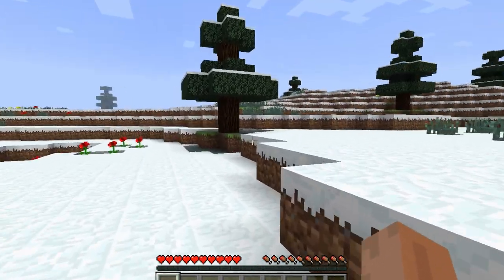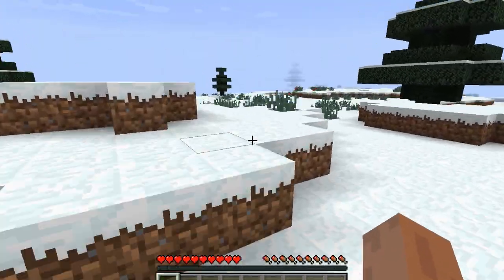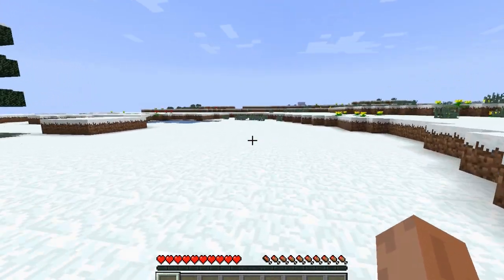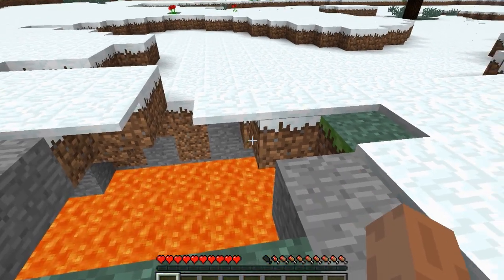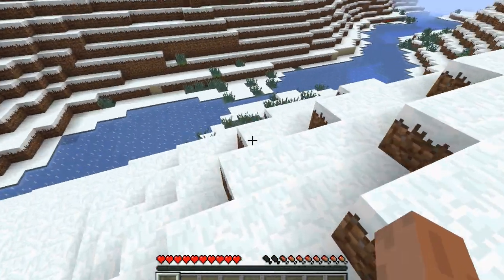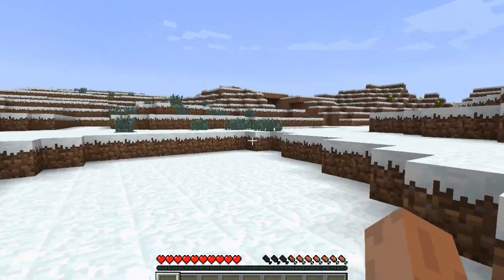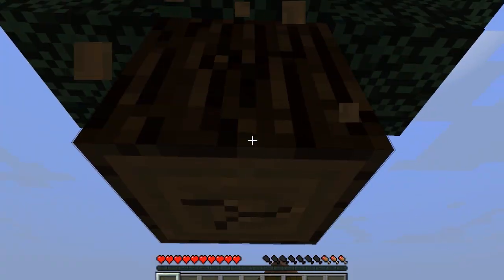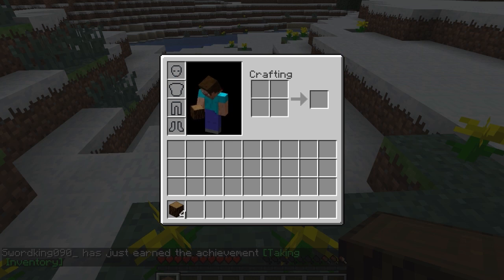I Got Minecraft for the PC, DxTory to Record, and New Possibilities to Work With.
Well, here it is, my first PC video on this channel.
AND! It is on Minecraft! =D

I got myself Minecraft for the PC and as well as I got myself DxTory to record the PC with.

My username is Swordking090_ on PC. Sadly, Swordking090 was taken lol. I WANT THAT ACCOUNT! Ah well.

So this is a testing video to see how well it looks after being uploaded.
The only thing so far that is wrong is that it cuts off the bottom of the screen as you see that my inventory slots are half missing as well as that I am unable to get the Skype call recorded.

When I playback the recording, I could hear the Skype conversation and my commentary just fine, but when I put the recording in Adobe Premiere Pro 11 or even Windows Movie Maker, I only hear my commentary.

Can anyone help me out there?

As well as I need a new skin, preferably a Red Fox, though I would love a variety of looks doesn't matter. Just as long as I have something different than the Steve look lol.

I want to be able to get everything correctly set up before I start off a few series so I will be playing every now and then to get used to PC.

I will still continue my work on Operation Dome and Bedrock on Xbox 360 so remember, I will title the videos different. "Minecraft" referring to the PC version and "Minecraft Xbox 360" for the console obviously.

So in a nut-shell:

I plan to do Minecraft on PC videos, feel free to give me suggestions.
I need to figure out how to use DxTory correctly to get the best quality as well as I need to know how to include Skype calls in the videos.
I need a new skin to work with and I hope that having a Fox skin on PC will look better than the one on Xbox.
I will continue to work on Console Minecraft as well as other videos.
So let's hope everything goes well of what I have in planning.
This is a new year with new stuff to try out so bear with me as I learn more and more about this game and hopefully, I will be rather decent at it lol.

One question for the PC video makers, if I record my videos at 60 fps and render it down to 29.97, would it affect my videos in a negative way? or would it make the video play and run smoothly after production?

I am learning little more and more as I go on trying new things. =D
If anything else, I will just film and try it out to see what happens. =P

Thank you guys for the support and the opportunity to try new things out!

~Swordking090~